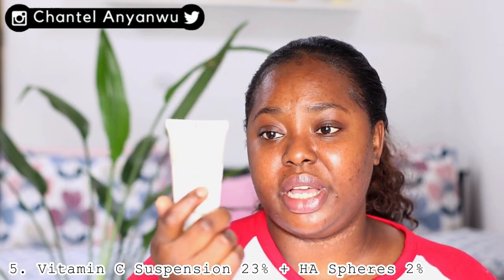THE ORDINARY 2 MONTHS SKINCARE UPDATE + PROGRESS VIDEO/PICS | HOW I LAYER THEM FOR BEST RESULTS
My journey with the Ordinary skincare hasn't been the smoothest. After a bit of hiccup, i decided to switch my routine and this is the 2 Months update.
Please support my businesses on Instagram - @chantelschicsters and @homeandco.ng

FAQ’s
FILMING GEAR.
LENS ADAPTER
LAVALIER MICROPHONE
VLOGGING TRIPOD
VLOGGING MICROPHONE
BIG TRIPOD(SOLD OUT) - SIMILAR
BACKDROP STAND

EDITING APP: Wondershare Filmora.
NO Facebook Account.
//PRODUCTS MENTIONED//

. The Ordinary Azelaic Acid Suspension 10%;

. The Ordinary Mandelic Acid 10% +  HA;

. The Ordinary Alpha Arbutin;

. The Ordinary Vitamin C Suspension 23% + HA Spheres 2%;